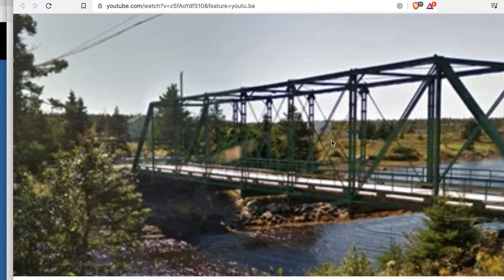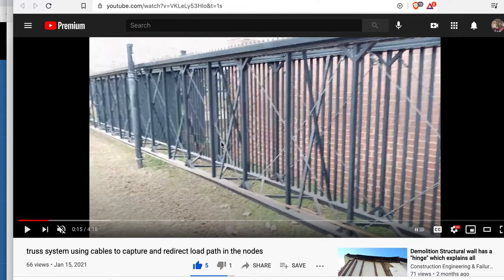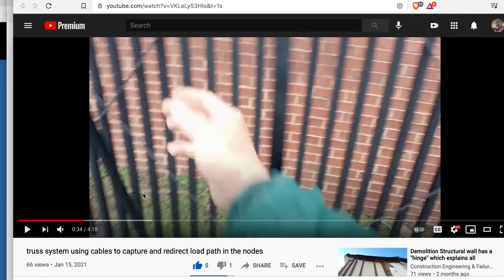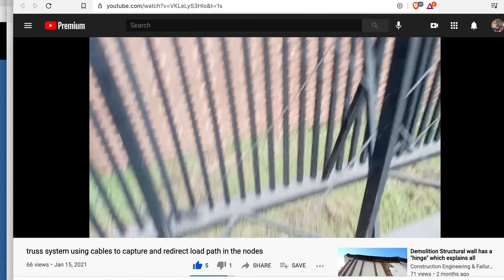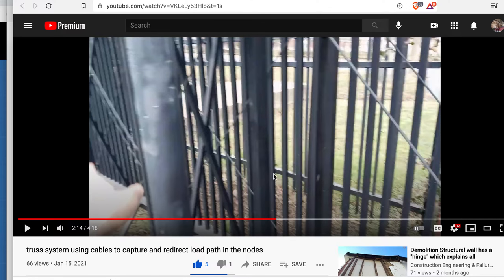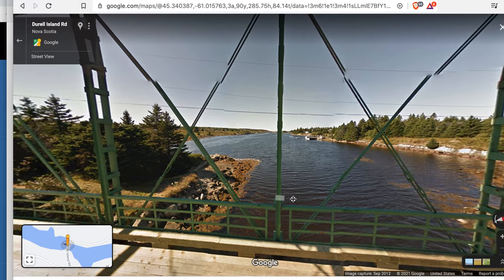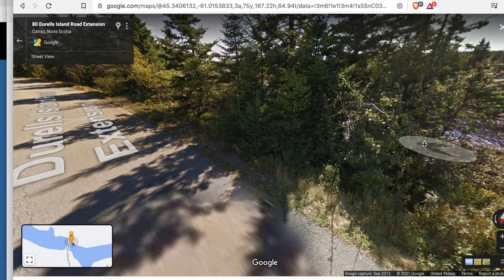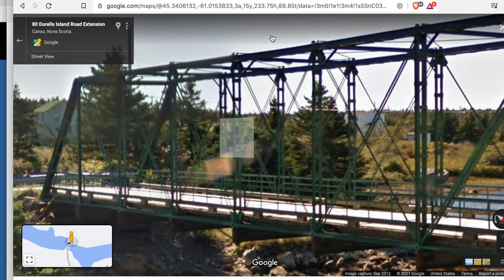Tittle Bridge Collapse Explained with tension bar load paths (no compressive diagonals) part 5 of 7